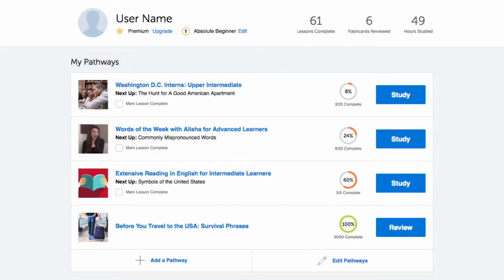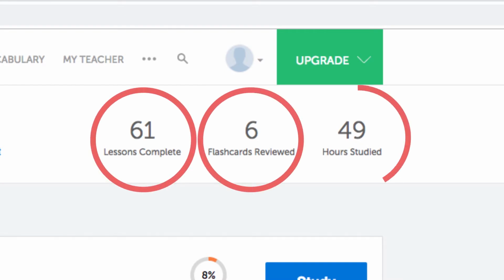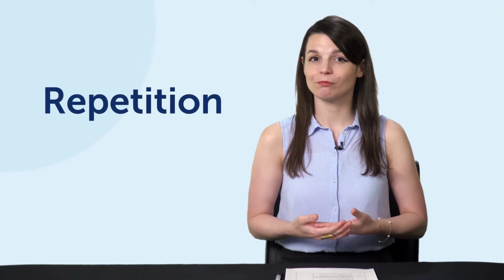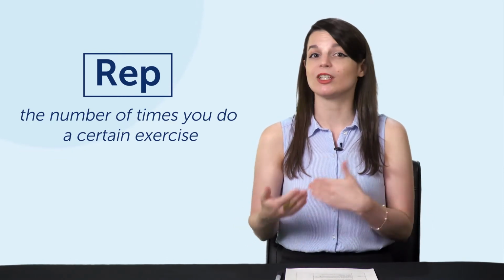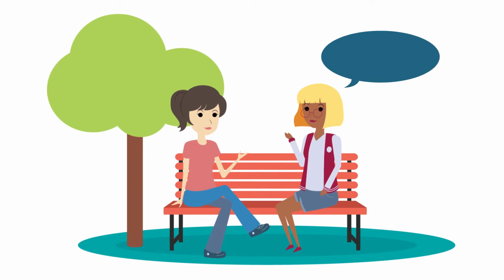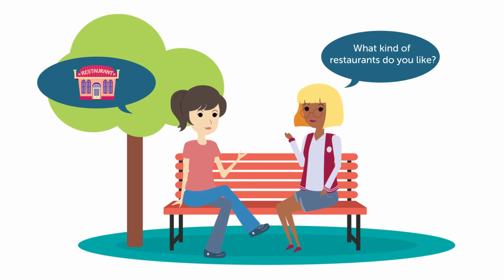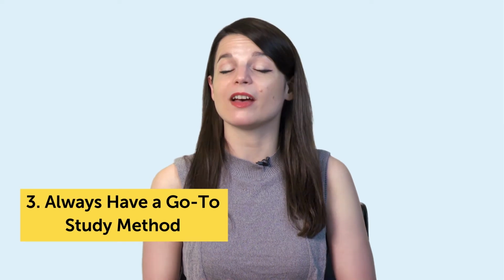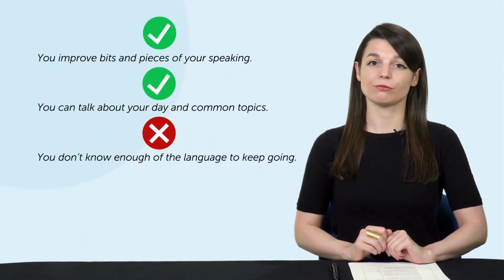Top 10 Tips for Learning Danish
← Start speaking Danish like a native, click here and access the best resources to improve your speaking, listening and reading skills!.
↓ More details below ↓

Step 3: Start speaking Danish the fast, fun and easy way!

If you understand Danish but can't speak it, this video is for you because we will help you improving your Danish speaking skills!

In this video, you'll learn 10 tips that can help you learn Danish more efficiently. If you want to start learning Danish, this video is made for you. Our host expresses herself in simple Danish, with subtitles. This video will challenge your reading and listening comprehension skills and help you progress in your Danish study.